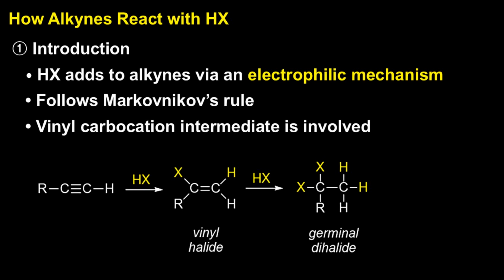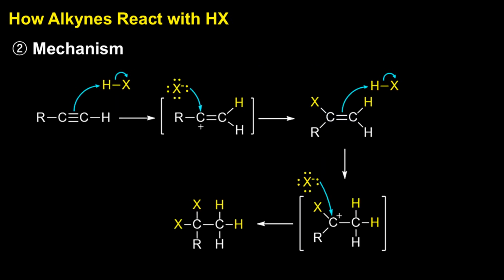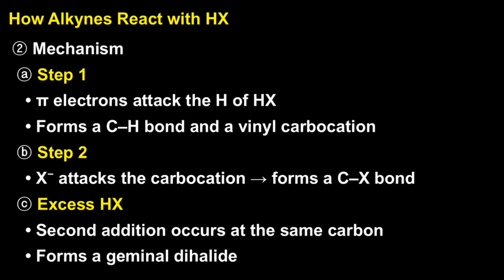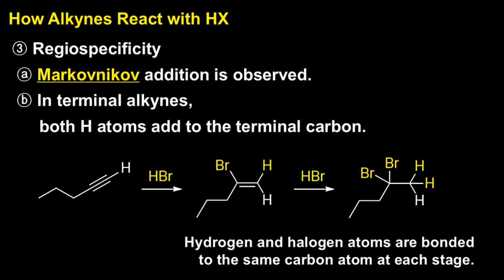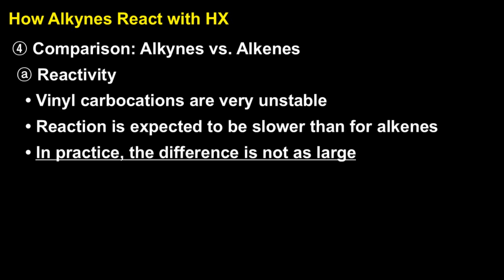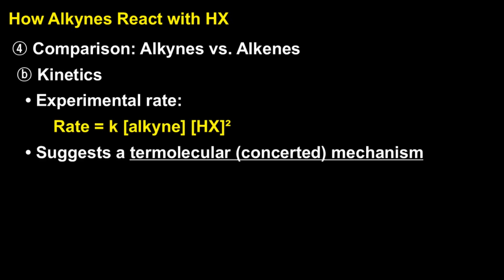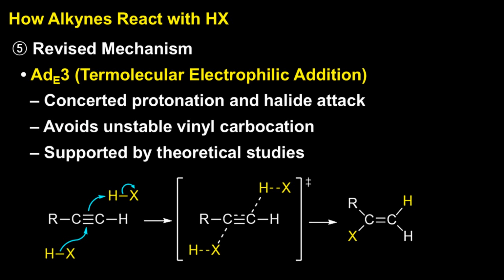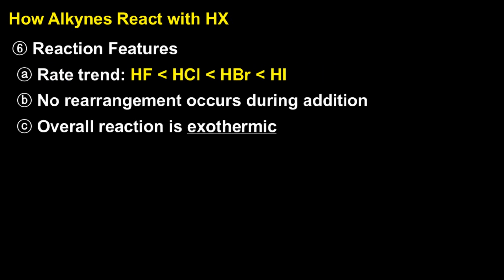Hydrohalogenation of Alkynes | Free O Chem Lecture (Ch.07 Lec.04, English Subs)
1️⃣ About This Lecture

2️⃣ Timestamped Highlights
Easily navigate this lecture with the timestamps below.
1) Introduction  0:35
2) Mechanism  1:18
3) Regiospecificity  2:30
4) Comparison: Alkynes vs. Alkenes   3:01
5) Revised Mechanism  4:54
6) Reaction Features  5:37

4️⃣ Questions or Comments?